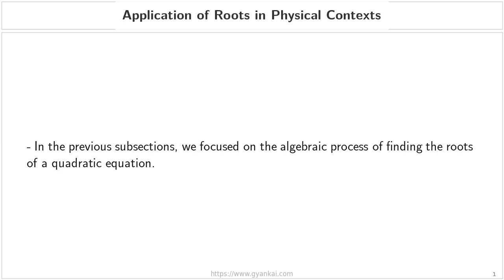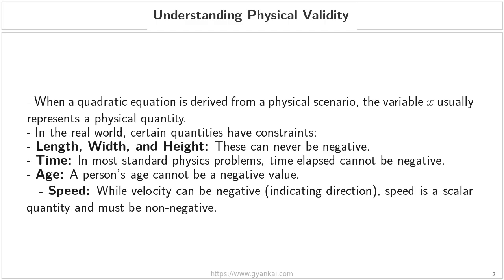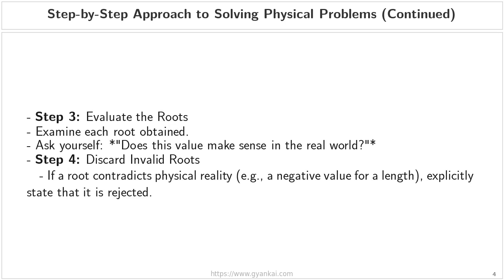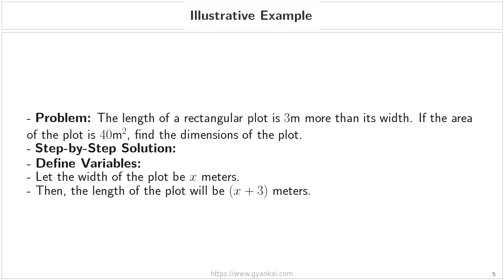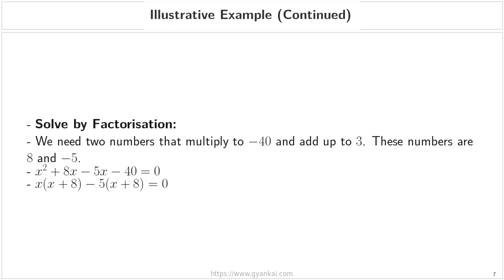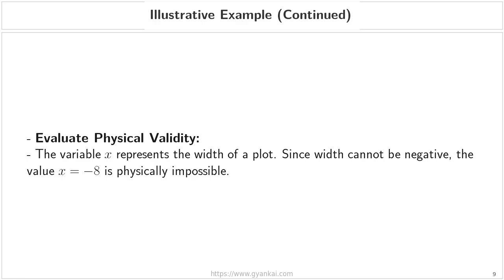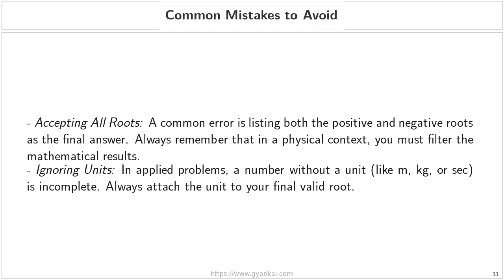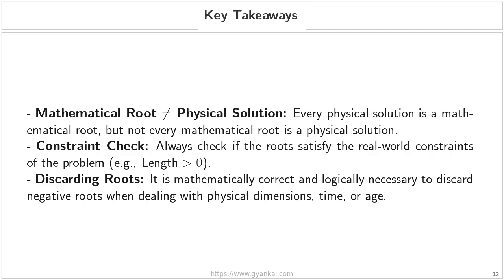Application of Roots in Physical Contexts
Master the concept of Quadratic Equations in this comprehensive Class 10 Mathematics tutorial based on the NCERT curriculum. Learn how to solve quadratic equations using the factorization method and understand their practical applications in physical contexts. This video provides a step-by-step approach to solving complex problems, ensures you can identify the physical validity of roots, and walks through multiple illustrative examples. We also highlight common mistakes to avoid during exams and provide key takeaways to help you excel in your board exams!